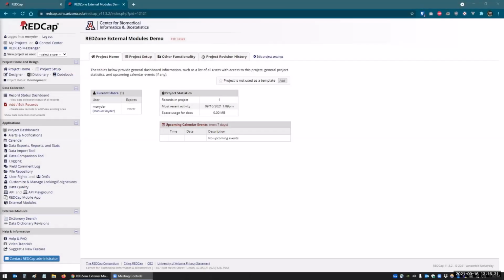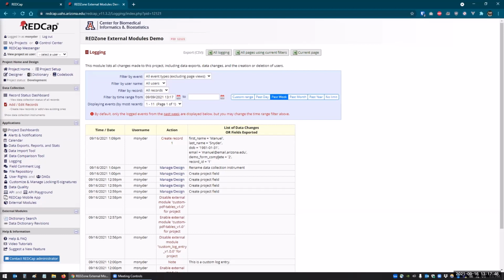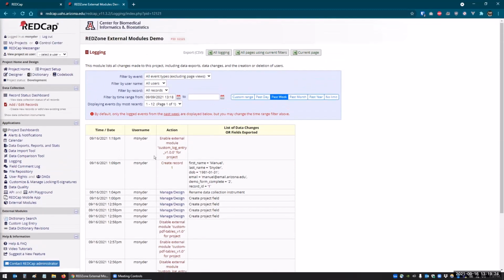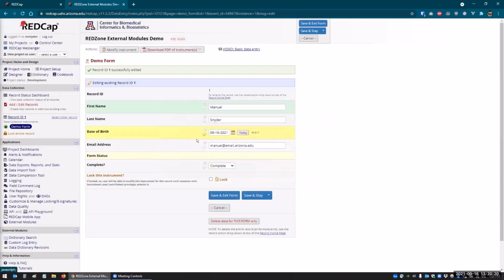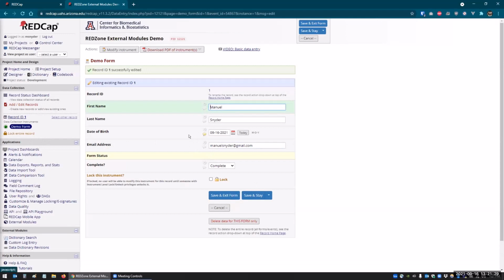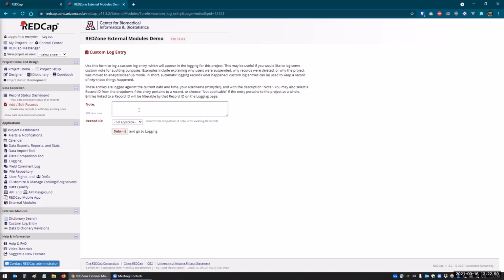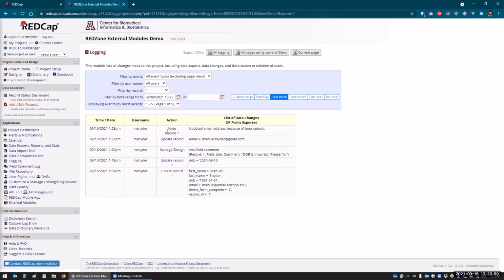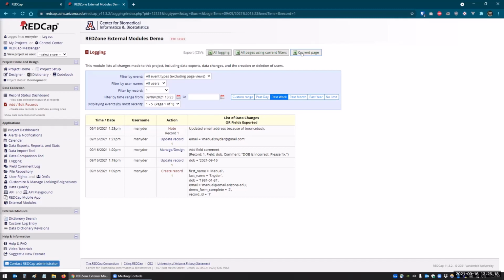Custom Log Entry